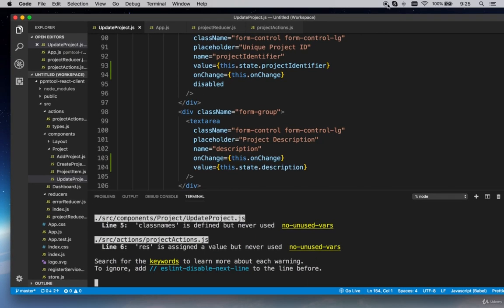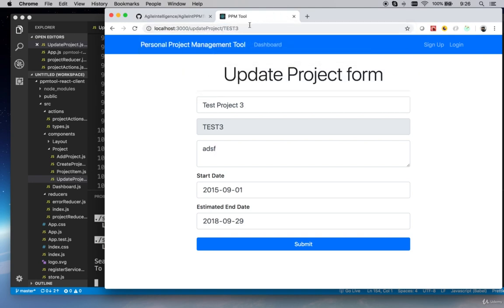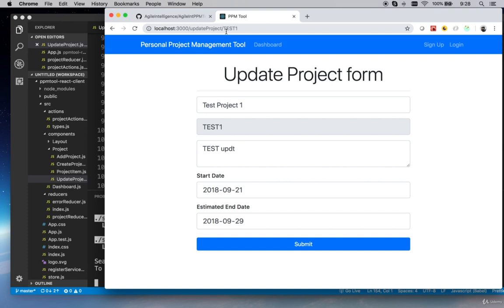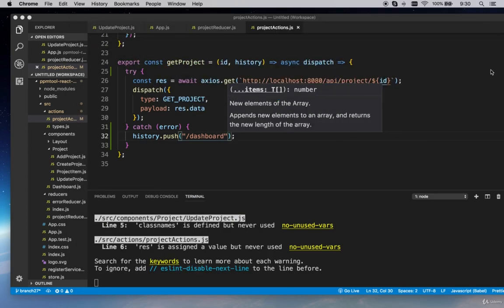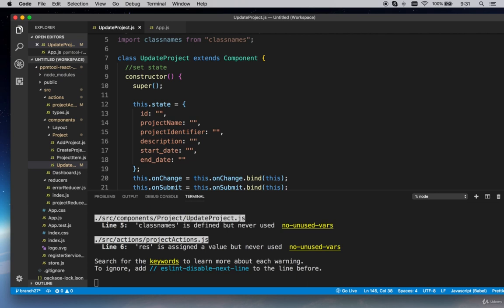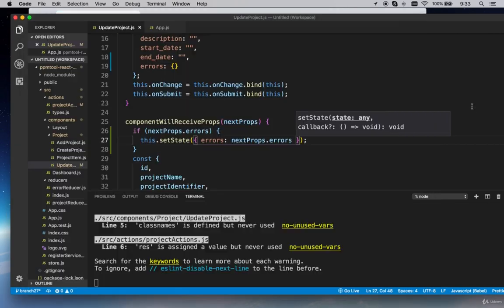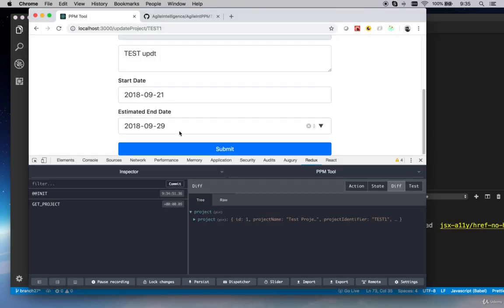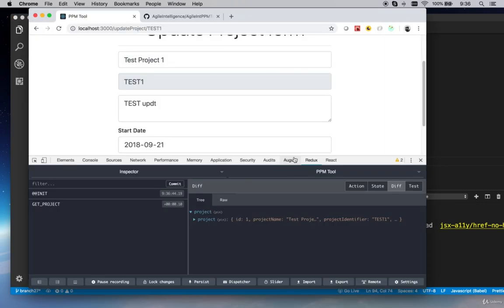37 Handle Errors In Update Project JS Branch 27